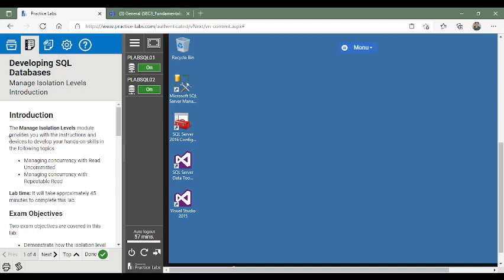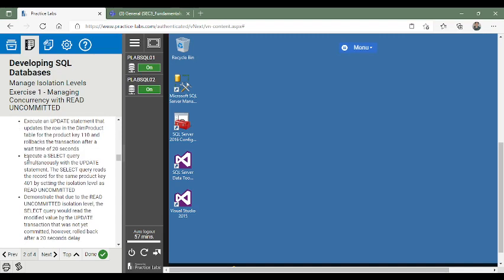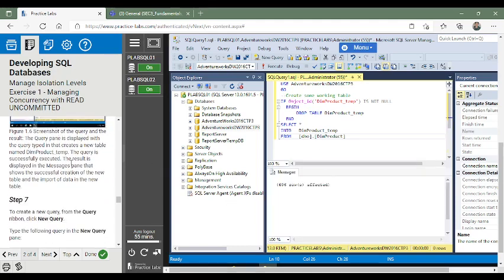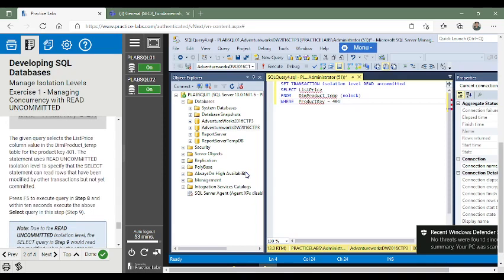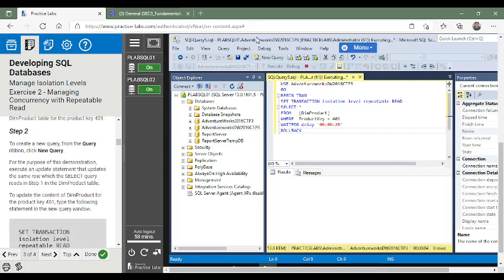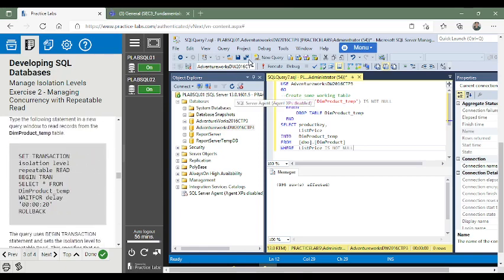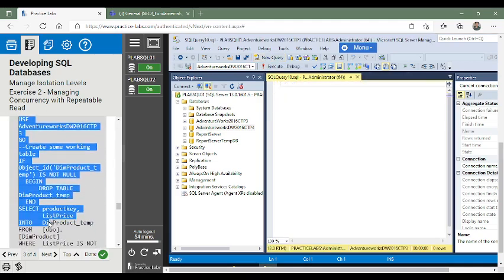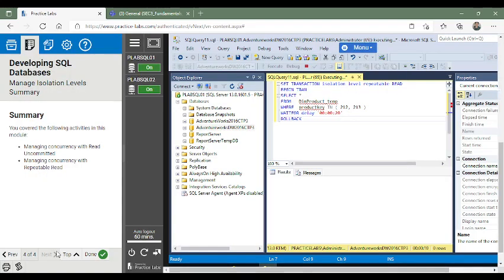Manage Isolation Levels